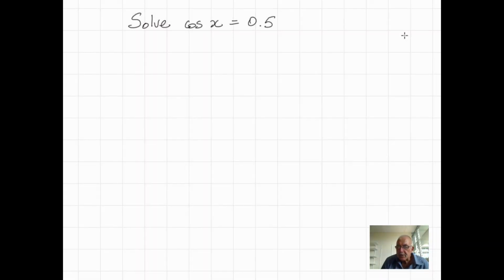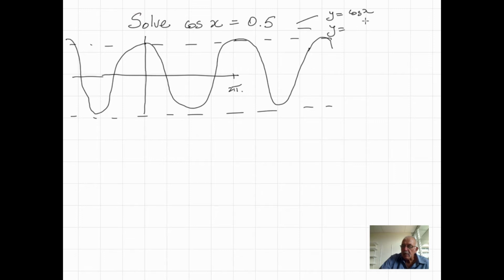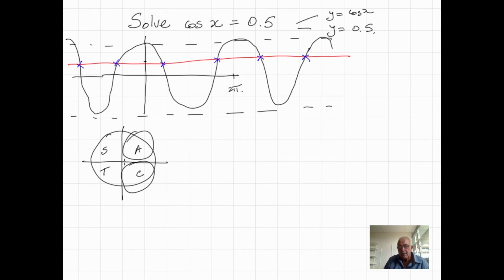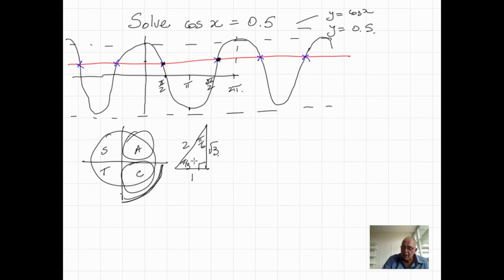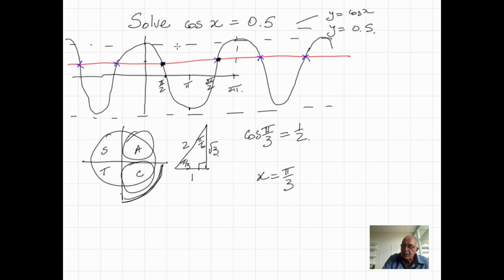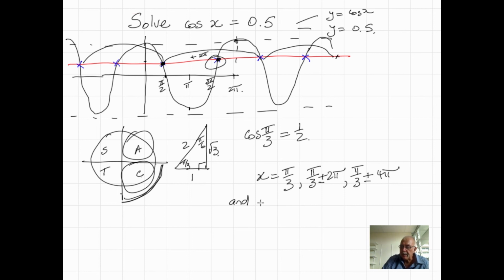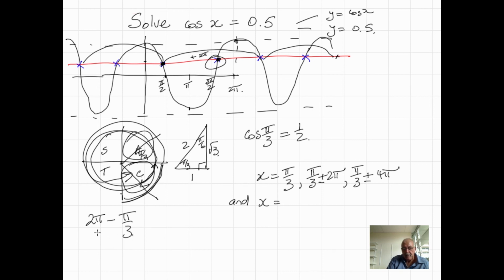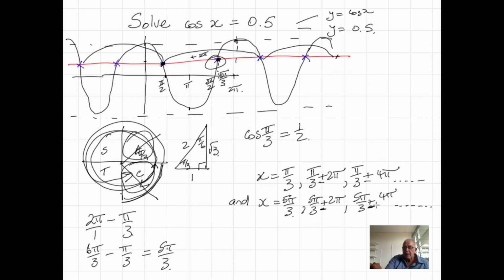F87 Find Solutions for Cos x=y Worked Example